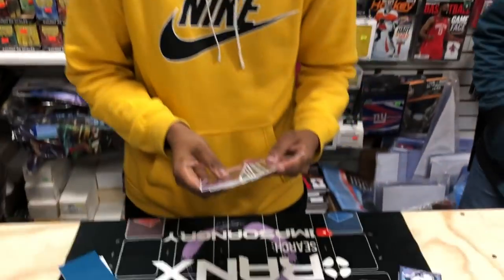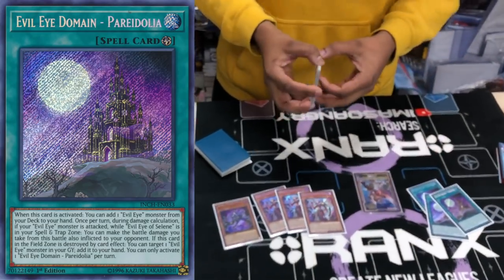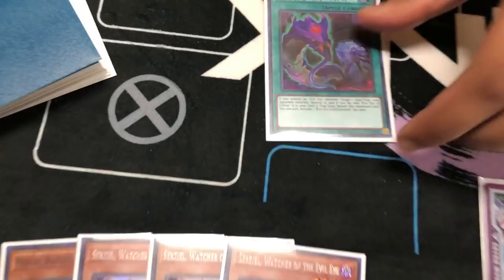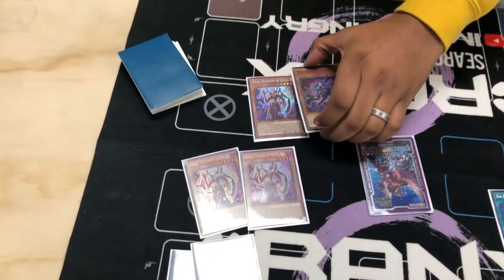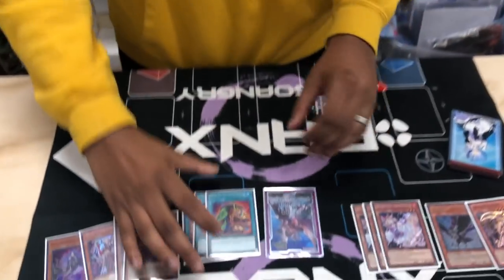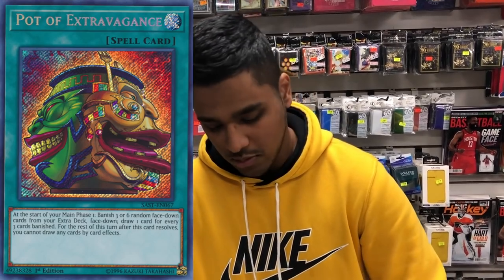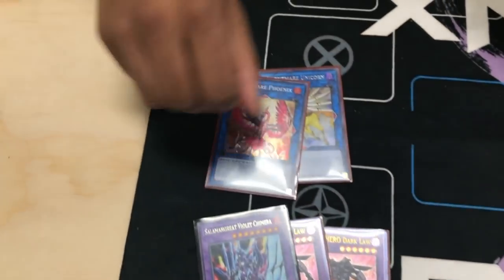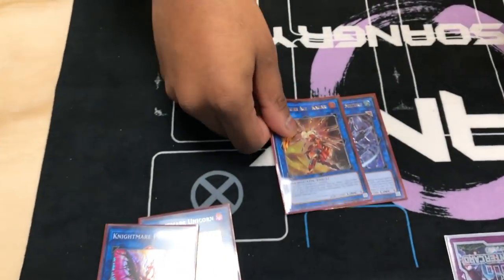Learn Evil Eye from Kassim the Dream - Yu-Gi-Oh! Evil Control Time!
Kassim shows you how to play the brand new Evil Eye Deck!